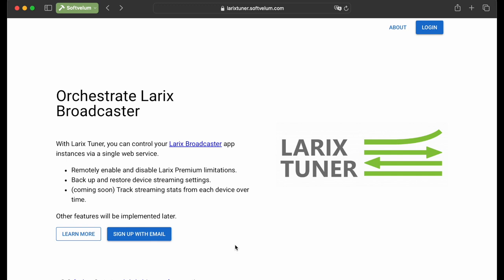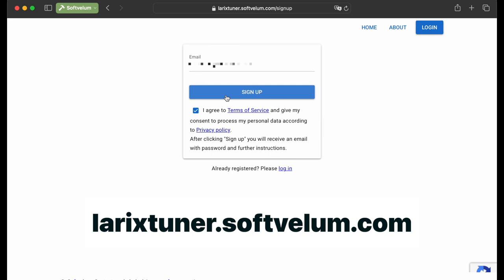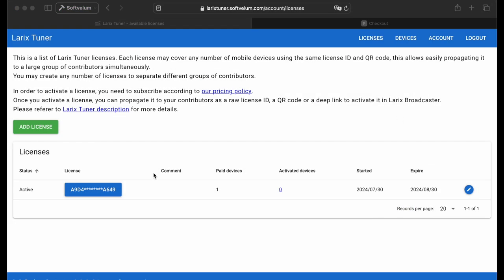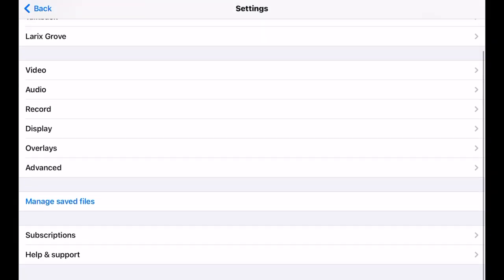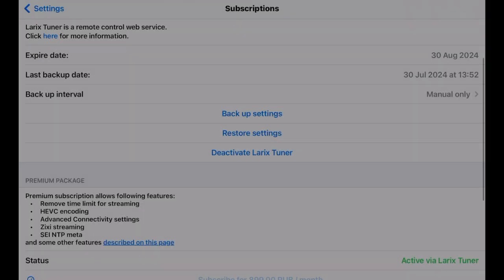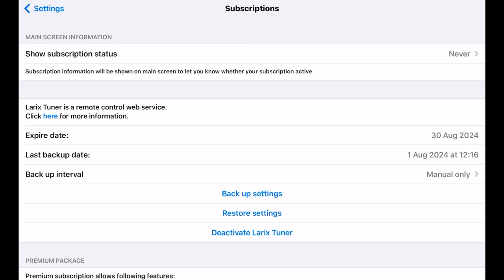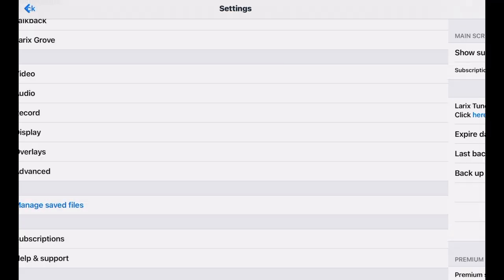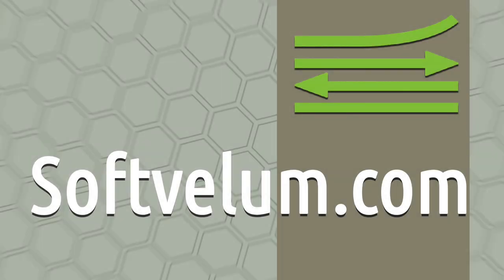Larix Tuner overview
Larix Tuner is a web service that solves some typical problems of remote contribution with Larix Broadcaster mobile streaming application. Currently Larix Tuner enables Larix Premium features and allows the backup of apps' settings.

In this video we'll show how to create a Larix Tuner account, activate the license on the device, check if Larix Premium was enabled, then backup and restore app settings.

Timecodes:
0:00 Intro
0:33 Sign up and log in
0:49 Subscribe for a license
1:19 Activate the license in Larix Broadcaster
2:34 Make backup
2:56 Restore backup
3:46 Outro